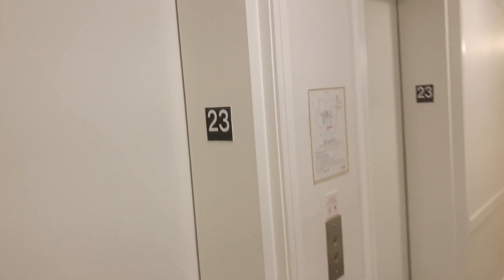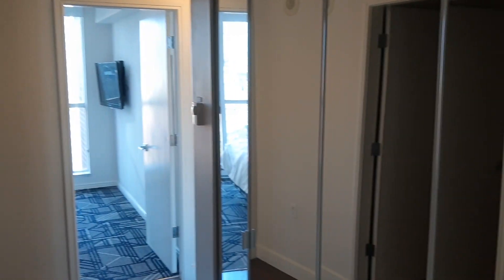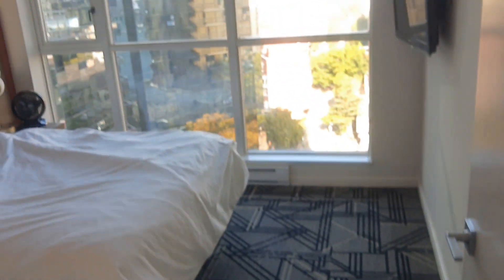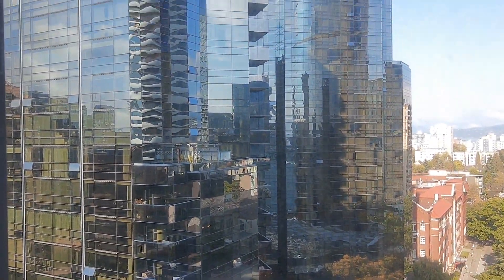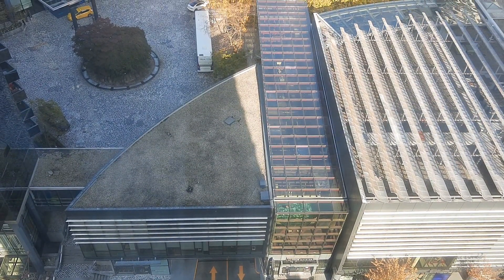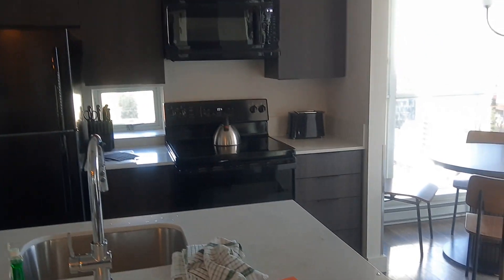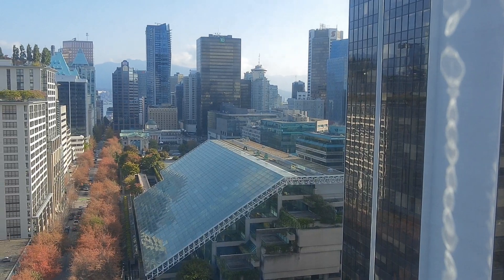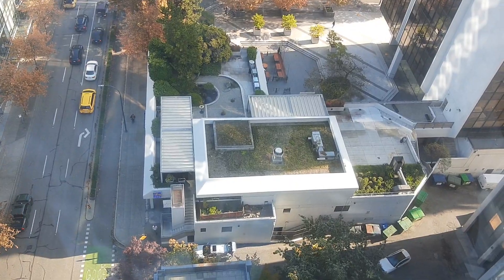Worldmark Vancouver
September 2023, Vancouver BC, Worldmafk Canadian